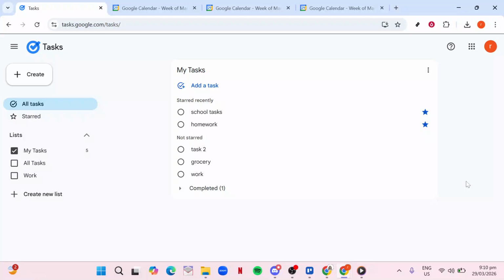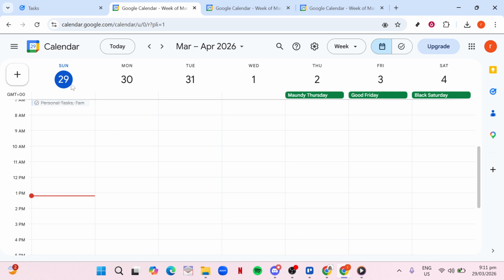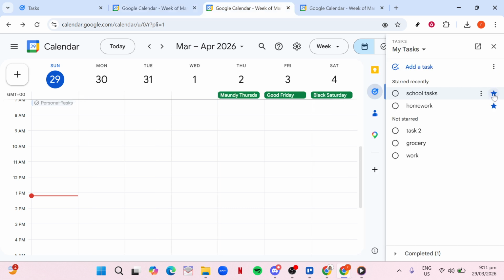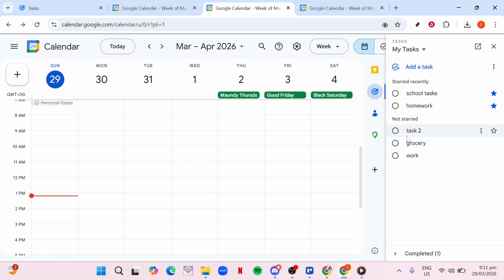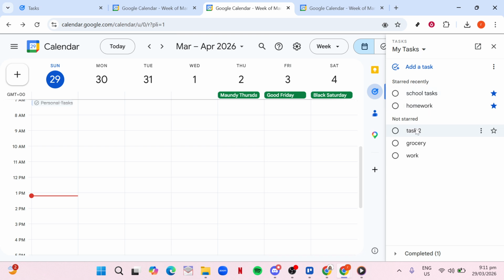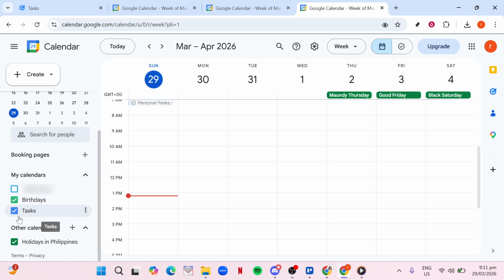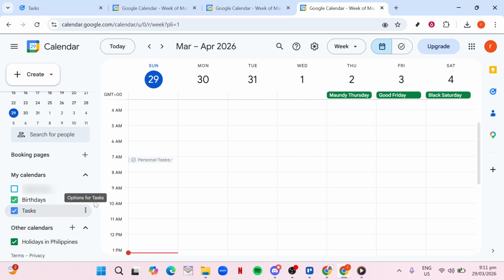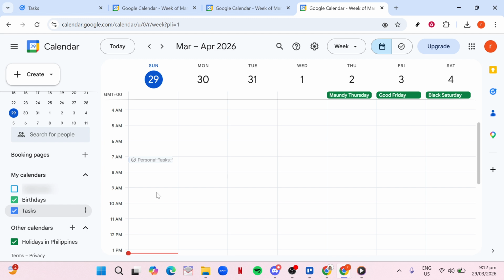How to Sync Google Tasks with Google Calendar (Full Guide)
In this video, we will explore how to sync Google Tasks with Google Calendar seamlessly. This integration allows you to manage your tasks and appointments in one place, enhancing your productivity and time management.

By following the step-by-step instructions provided, viewers will learn how to connect their Google Tasks to Google Calendar effectively. Watch till the end to gain insights that will streamline your workflow and ensure you never miss an important deadline again.